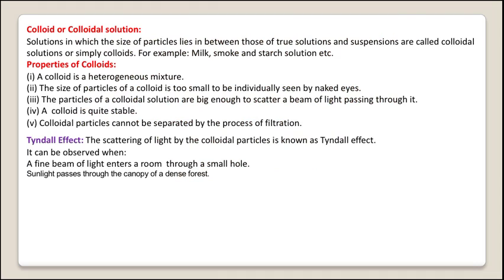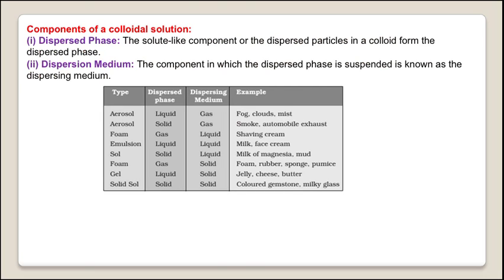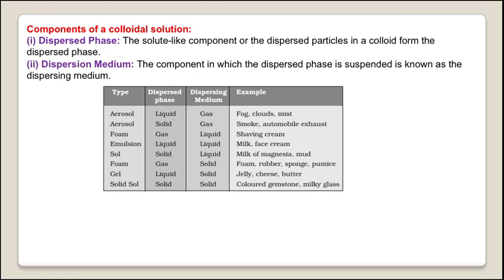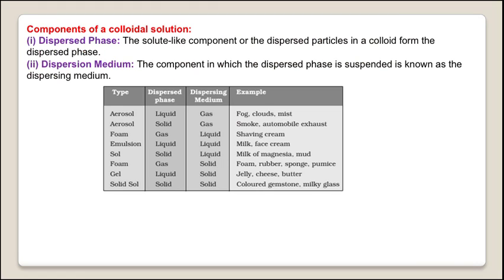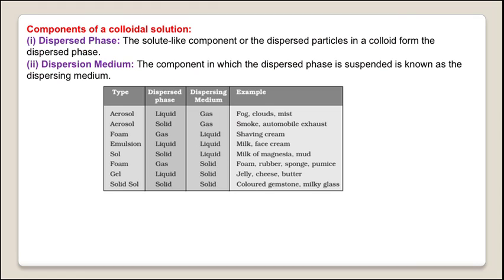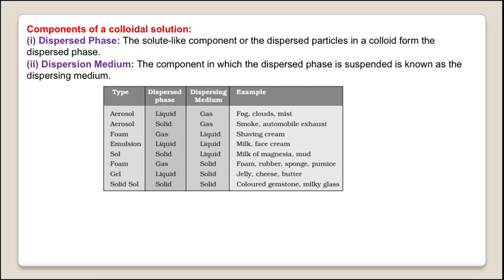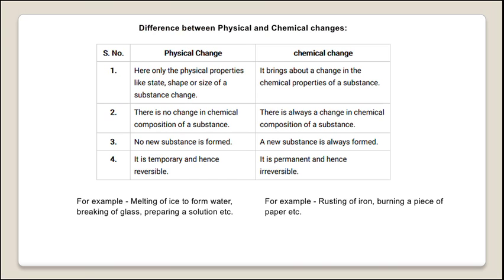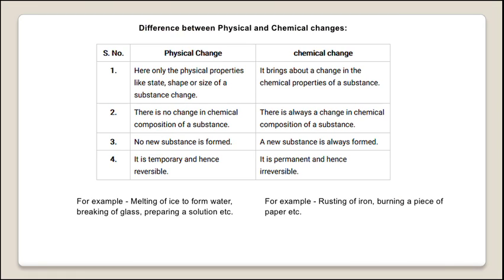CLASS IX CHEMISTRY CHAPTER: IS MATTER AROUND US PURE? TOPIC: COLLOIDAL SOLUTION